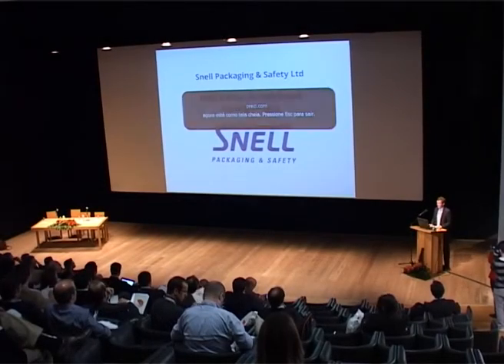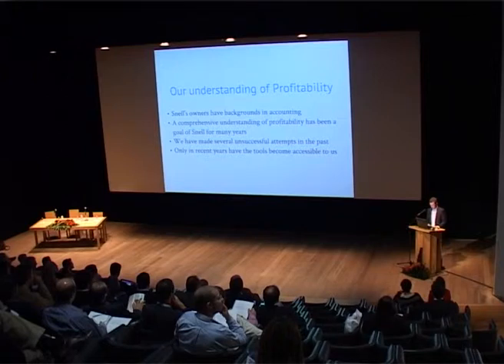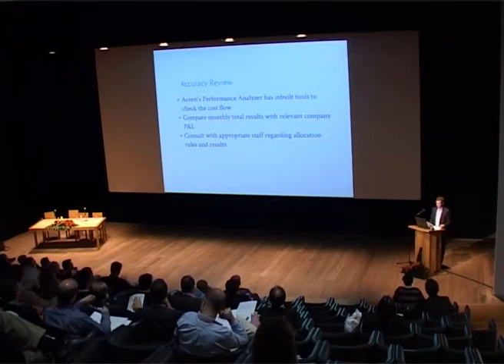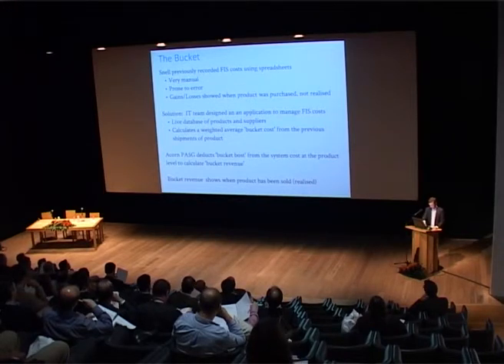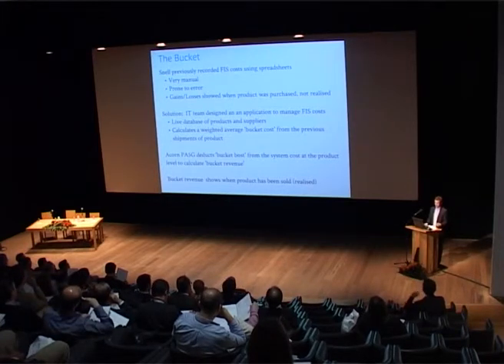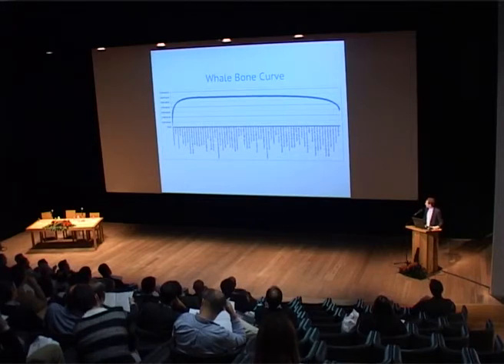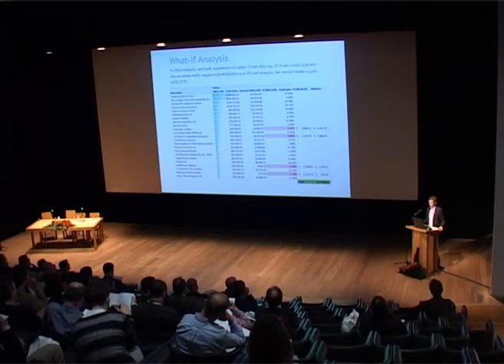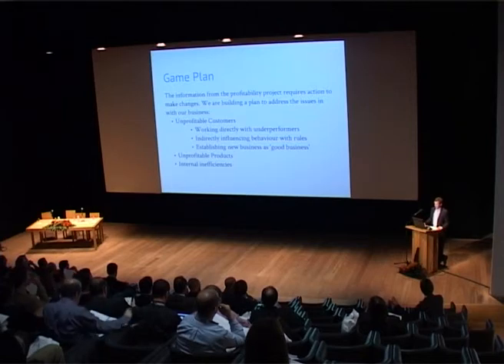Sam Galloway - TDABC Model for Distribution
Sam Galloway - TDABC Model for Distribution @ Business Performance Management Trends - Porto, Portugal - 31 May 2013

Sam Galloway represents Snell Packaging & Safety, New Zealand's largest privately owned distributor of packaging and safety products. Sam completed a Bachelor of Commerce at the University of Auckland in 2011 with majors in Accounting and Finance. During his studies he specialized in Cost Accounting after developing an interest in the value of costing to the private sector.
He went on to join Snell full time in a graduate role, working in different facets of the business and gaining a holistic understanding of the workings of a distribution business. In this time he has established a trade intelligence program for imported products, assisted with an e-commerce and website overhaul, and coordinated the establishment of a new Snell business in Australia.
In 2012 Snell embarked on a TDABC project in partnering with Miguel Guimarães of Cost and Profitability, with Sam leading the project for Snell. The challenge was to capture the complexities and processes of a nationwide distribution business, and create a costing model beyond traditional methods. The first of its kind in New Zealand, Miguel and Sam built a comprehensive TDABC model for Snell using Acorn Systems' Enterprise Performance Suite, which he manages today. The TDABC project has given Snell the power to make informed strategic decisions and focus on capturing previously unrealized profits.

Current
Graduate Programme at Snell Packaging & Safety

Past
Bartender at Rhythm & Sands
Warehouse Assistant at Snell Packaging & Safety

Education
University of Auckland
King's College
University of Auckland